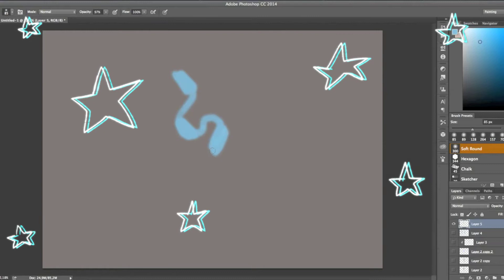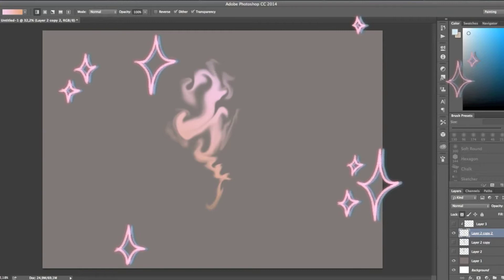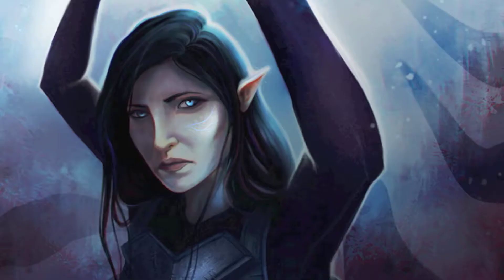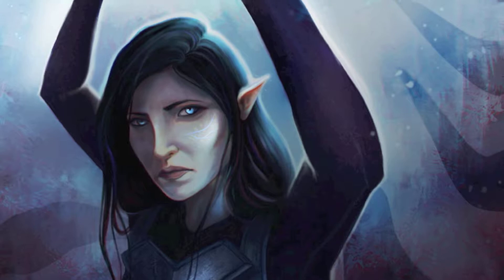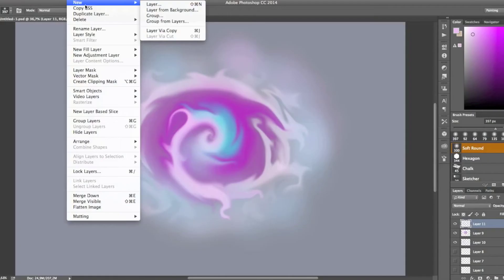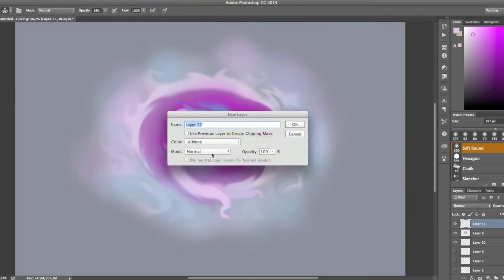Painting magical effects for beginners (Teaser)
In this very short class (12 minutes) I talk about my tips on how to quickly and easily paint fire, magic balls, smoke, etc to make your illustrations stand out.